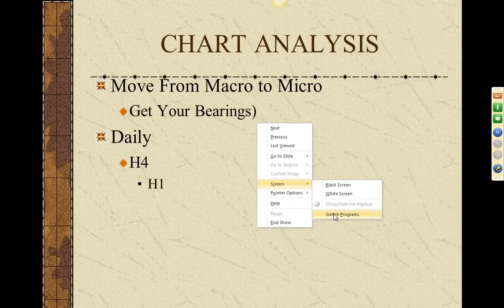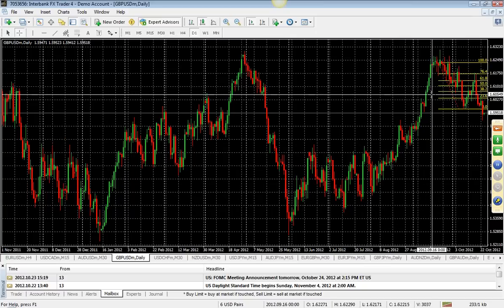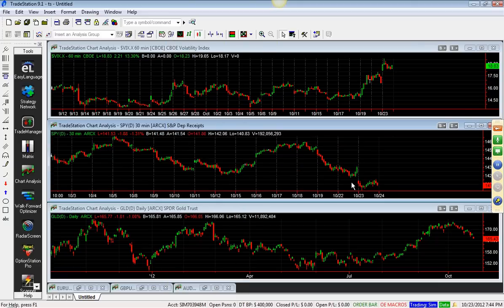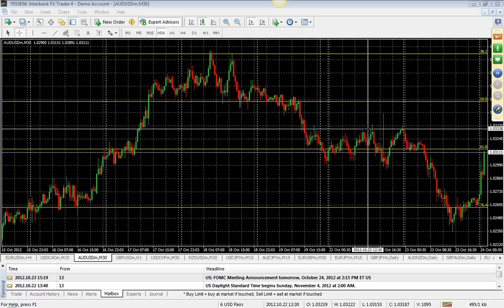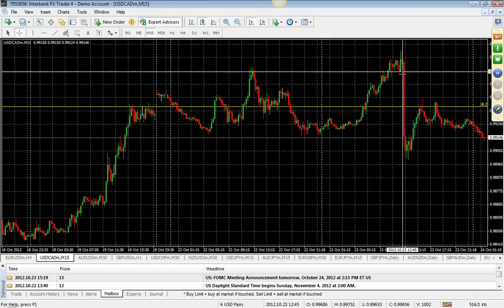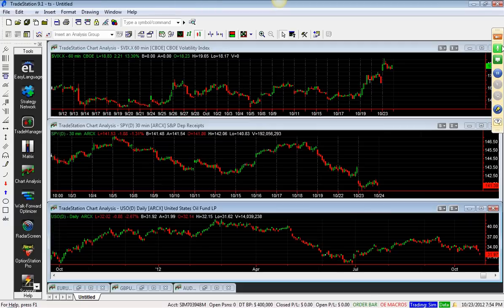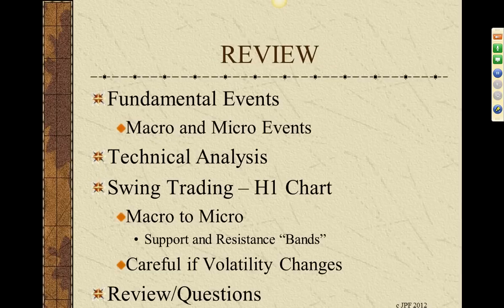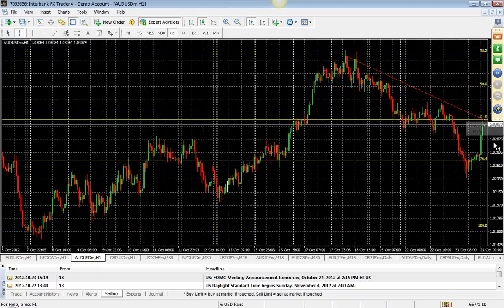Swing Trading Using the H1 Chart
Brian is stepping out of his "day trading" or "long-term trading" to follow up on his last webinar and bring you "new" trading opportunities. Learn to move from macro chart timeframes to shorter term timeframes and then use support and resistance bands to create trading plans. As always, questions are appreciated as they lead to ancillary topics such as trading psychology and inter-market analysis.